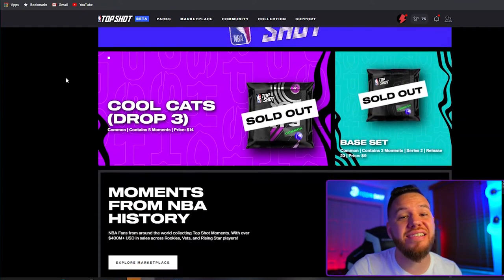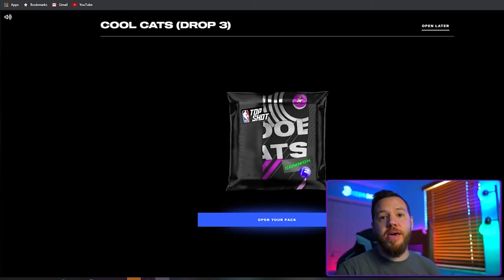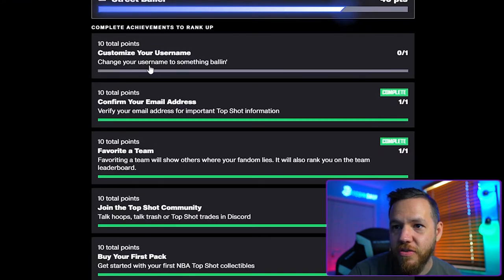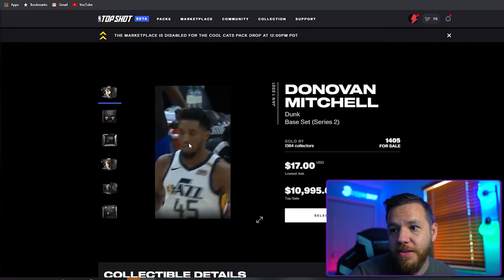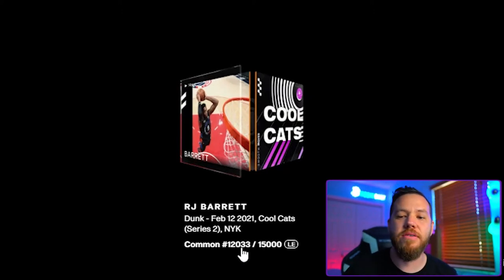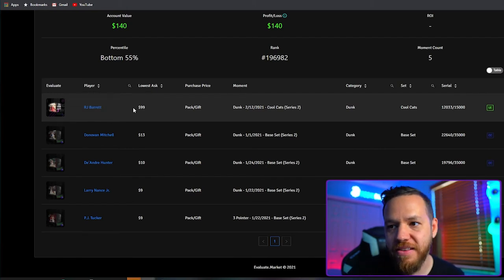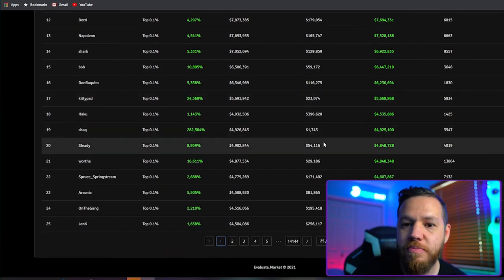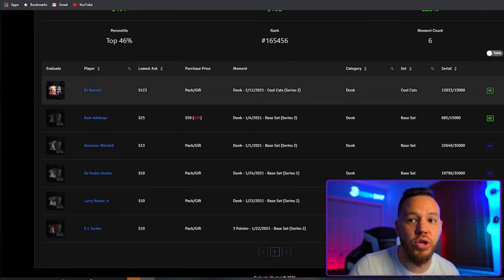NBA TOP SHOT TUTORIAL: BEGINNERS GUIDE | First Pack Opening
In this video, we go through NBA TOP SHOT for the first time! We have been hearing about this for a while and then trying to get a pack opening for even longer! FINALLY we were able to get a pack! We show you the results of our first pack opening ever when we knew absolutely nothing PLUS then a guide on what everything means once we did our research!

⏰Time stamps⏰

Welcome: 00:00